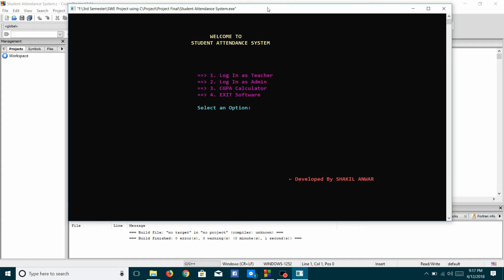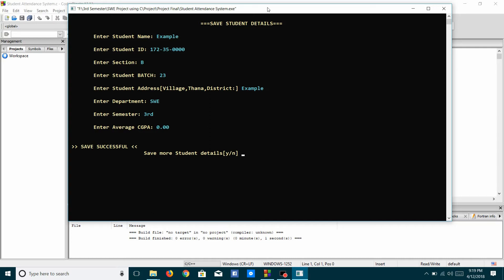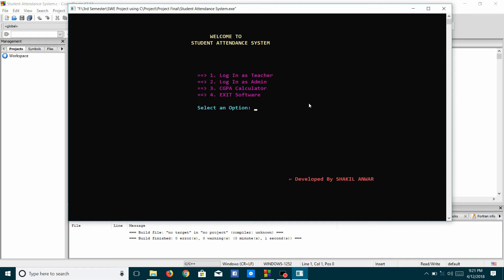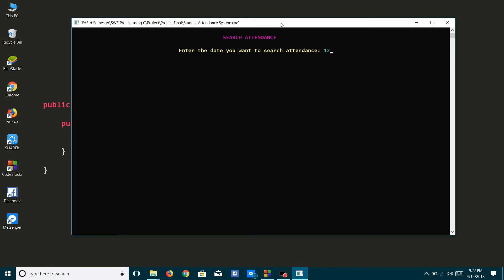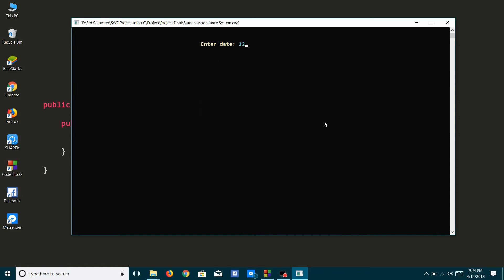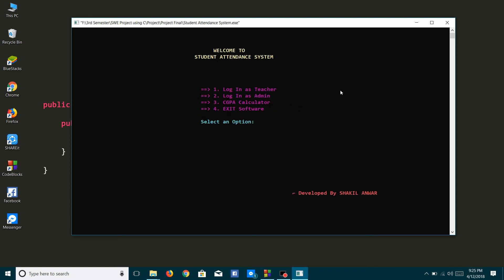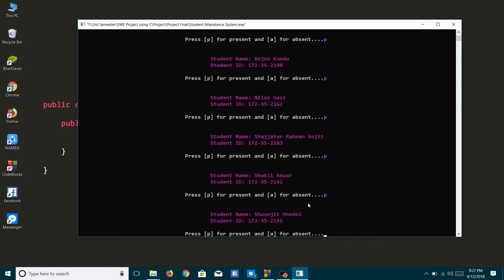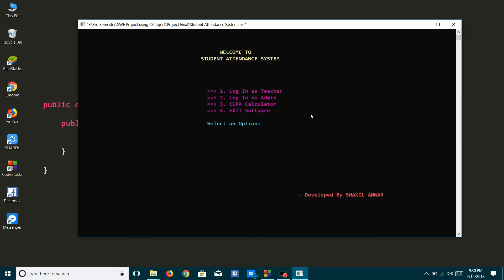Student Attendance Management System project using C 💻💻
Student Attendance System is a software developed for daily student attendance management system which is developed by C Programming language.

The overview of the program is A teacher can input attendance of registered students daily. The system also calculates Total class, total present and absent of a student. And also count attendance marks based on their attendance.